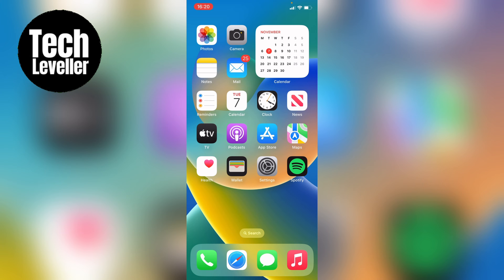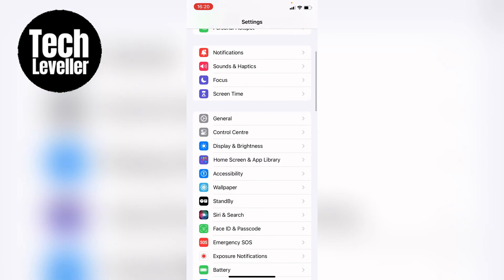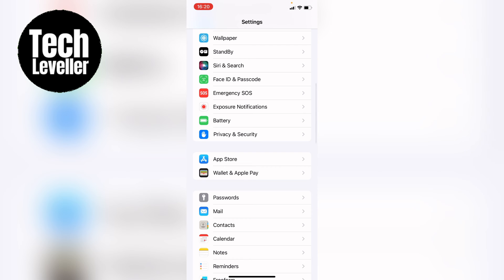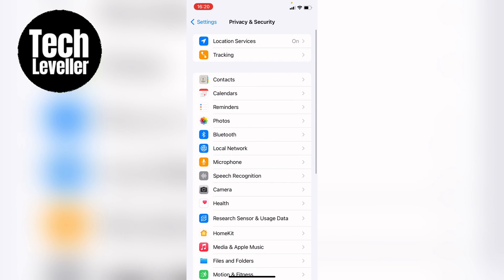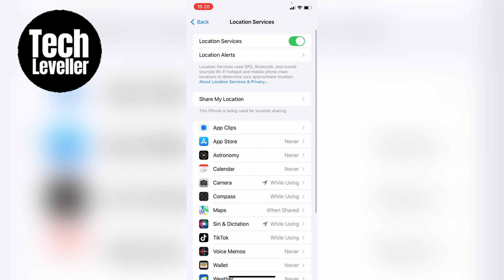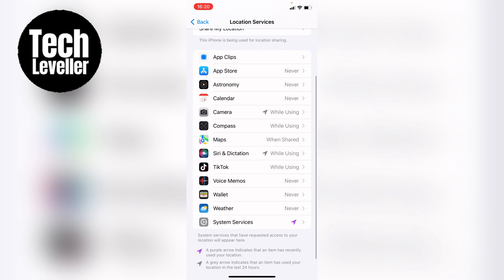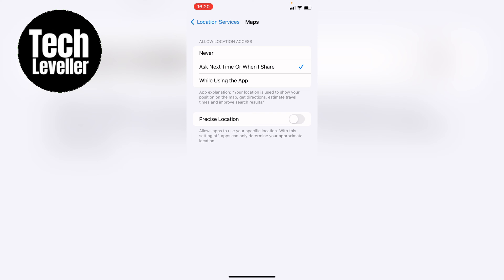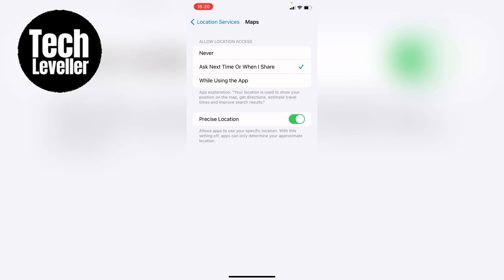How to Turn On Precise Location on iPhone (iOS)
In todays quick iPhone guide video I'm going to show you How to Turn On Precise Location on iPhone (iOS).